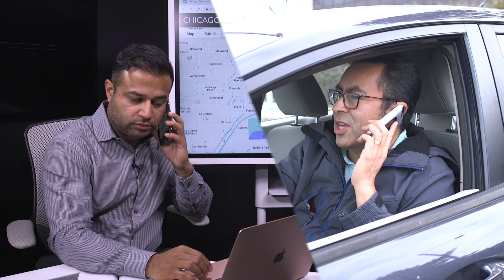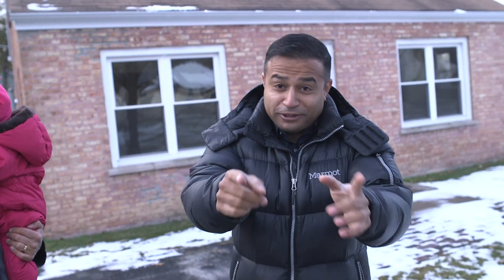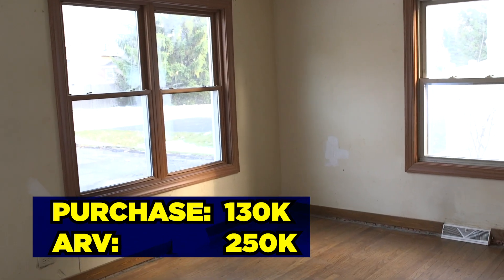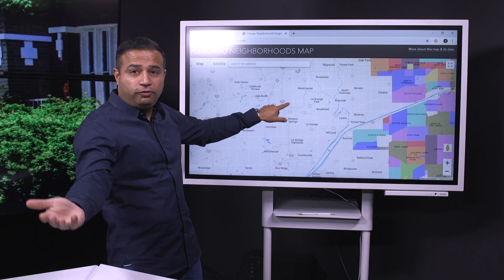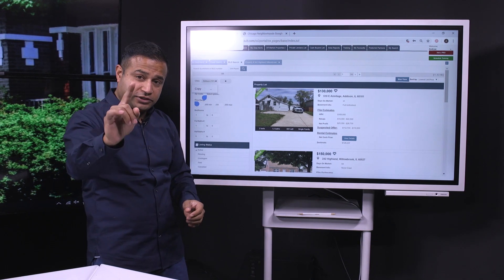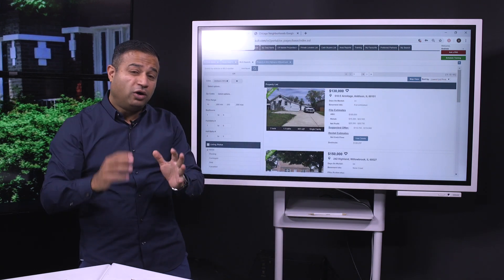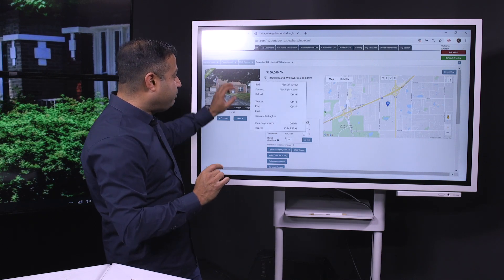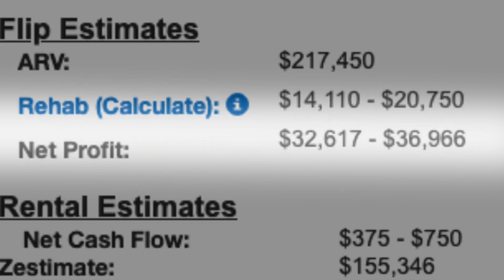Find Off-Market Properties with Deal Vault!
Want to find profitable off-market properties? Deal Vault is a great tool to add to your arsenal. Andrew Holmes breaks down how to best use the website to quickly find and put offers on properties.

Want to get started investing? Find a free meeting near you at ChicagoREIA.org

Want to try deal vault?